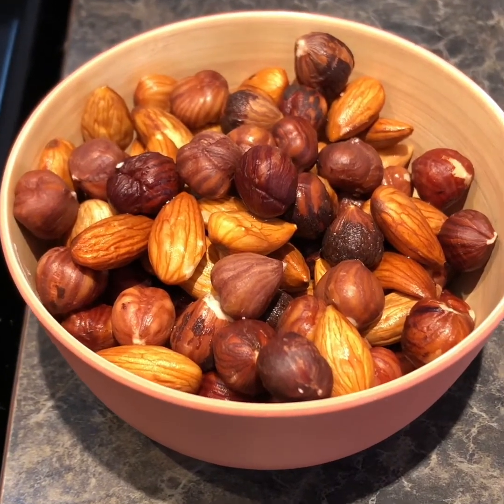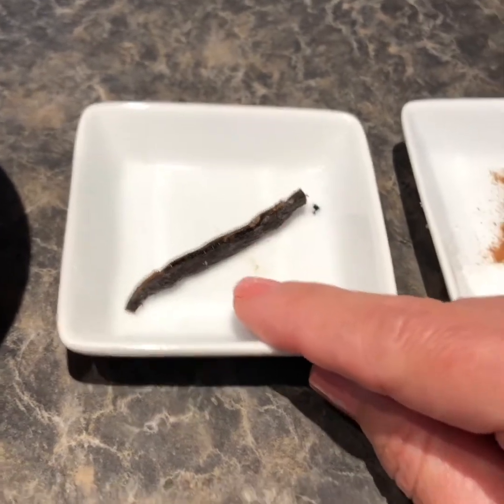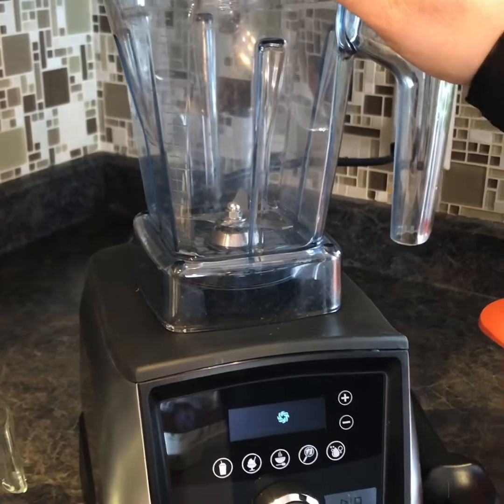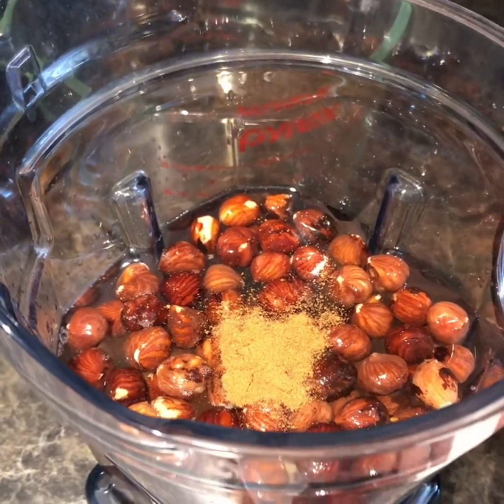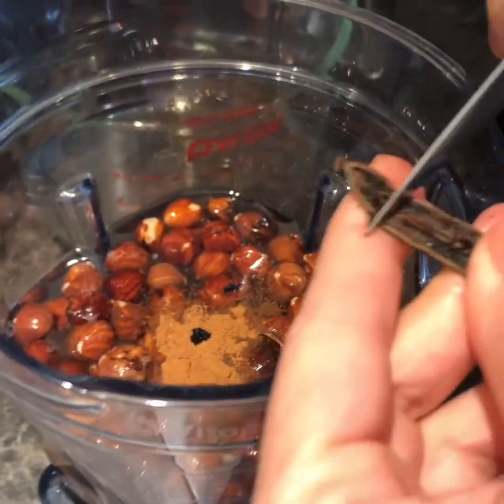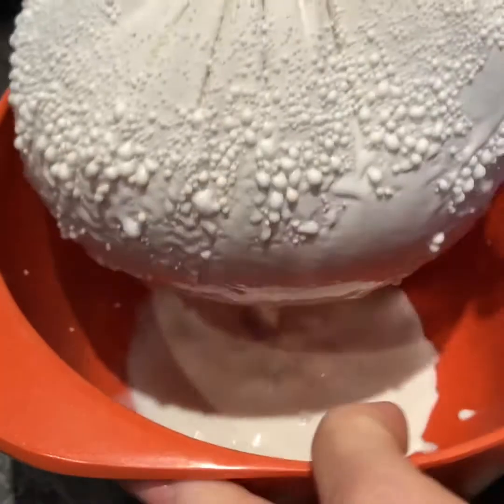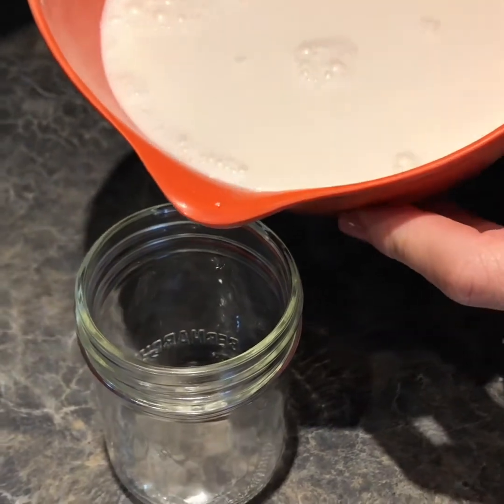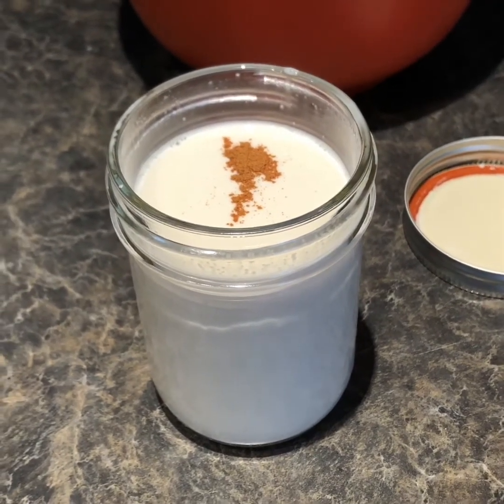HOMEMADE ALMOND MILK || Episode #1